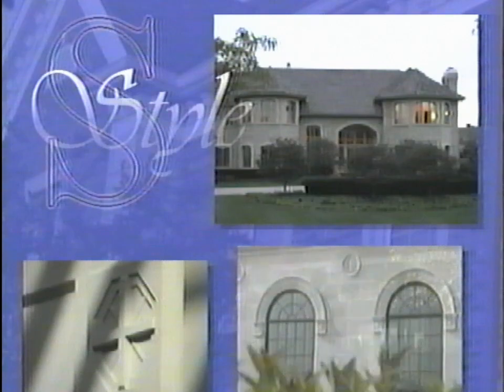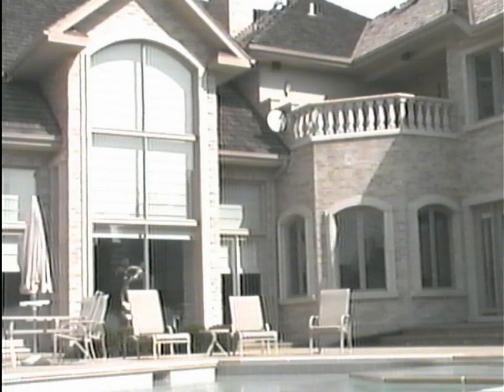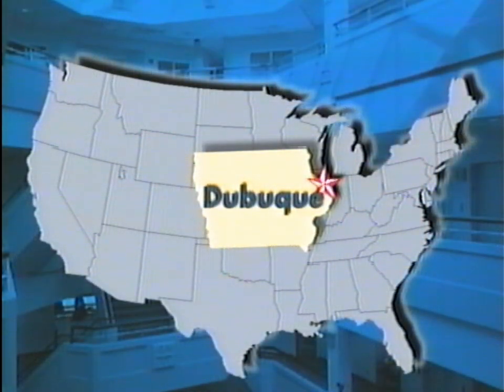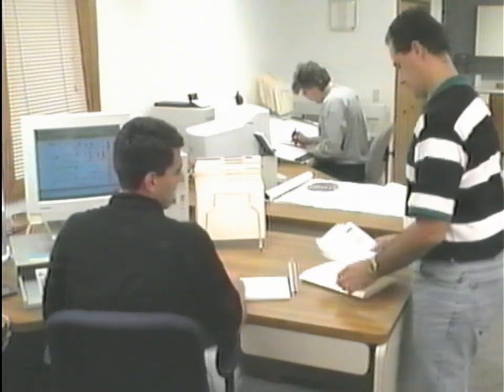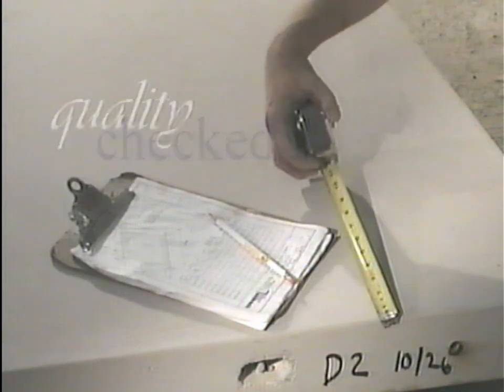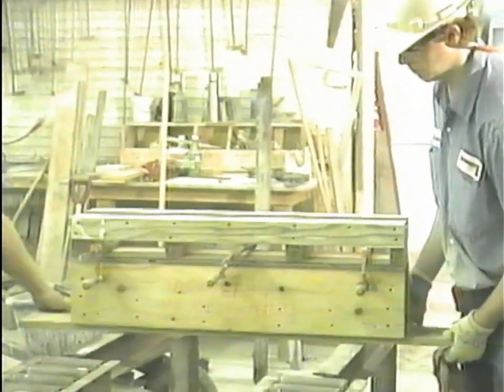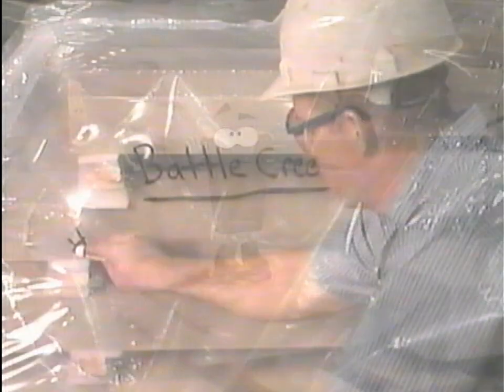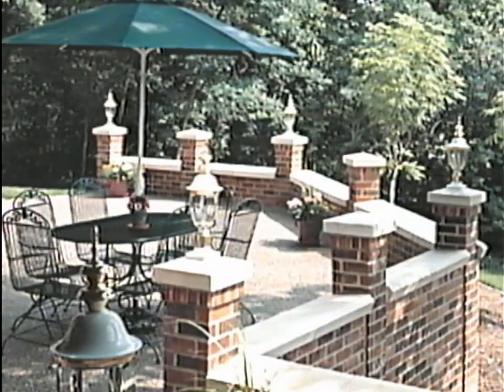Edwards Cast Stone Design Photography Video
A video created by Ken Smith's Design Photography to promote Edwards Cast Stone. Ken asked me to be the voice of the cartoon character. I had  forgotten about this until I found the tape in my collection of stuff.
It' a tribute to a great Dubuque business.